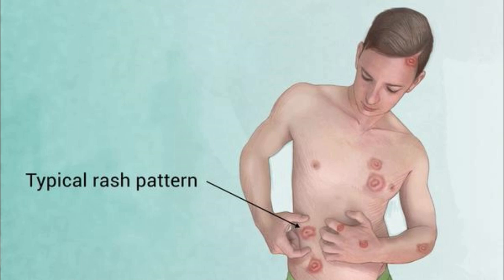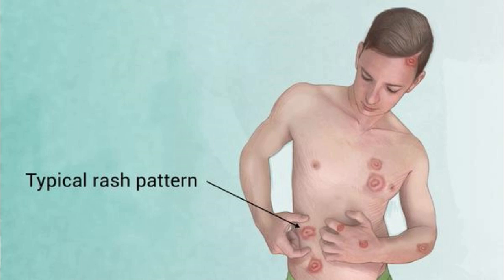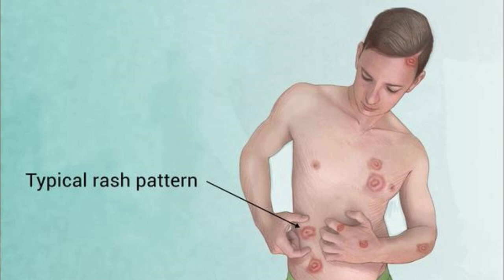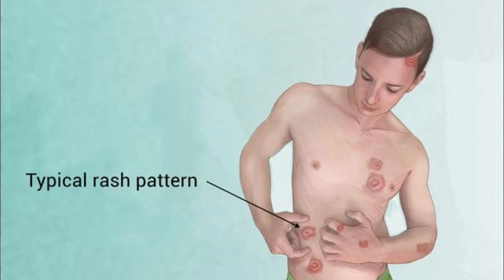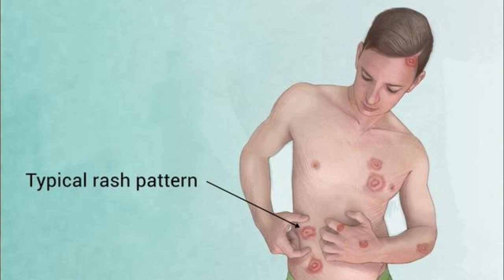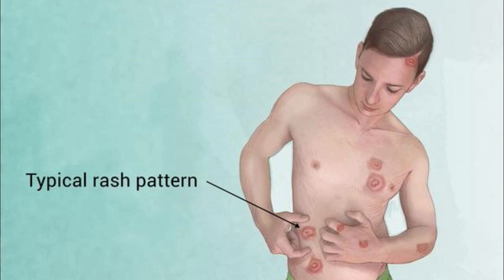Ringworm Symptoms,Fast,Treatment,Causes,Risk factors,Diagnosis and Prevention